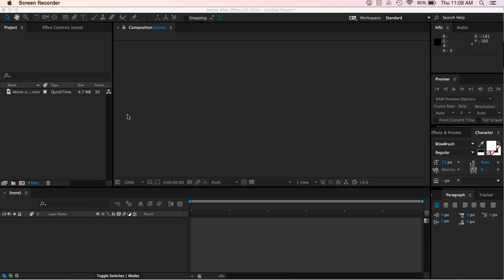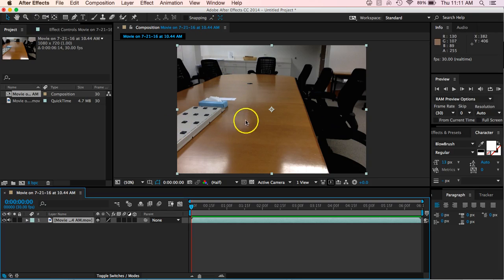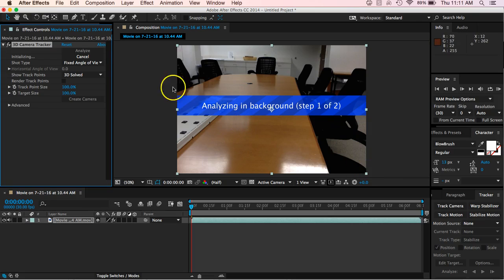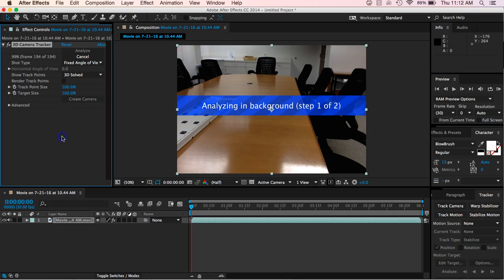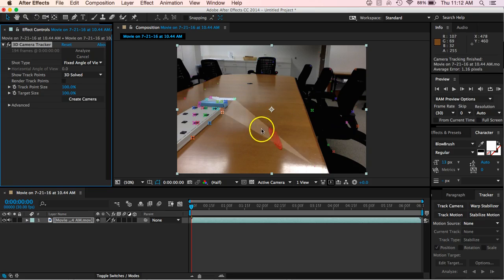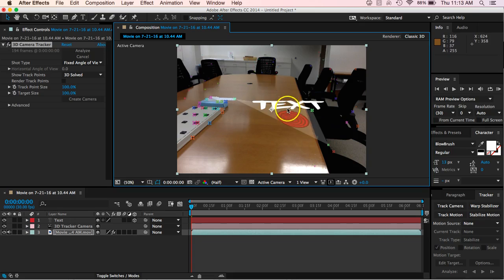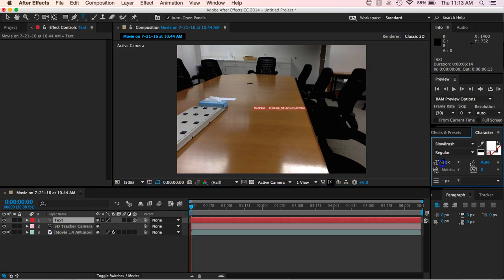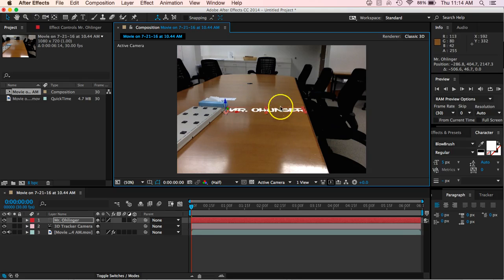3D Motion Tracking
Learning how to add text to a video and use 3D motion tracking on it.